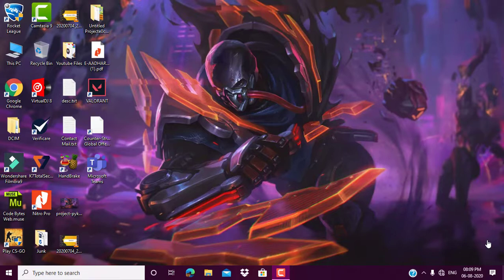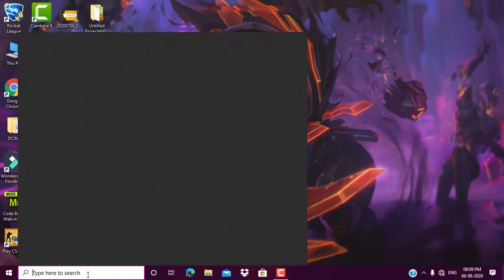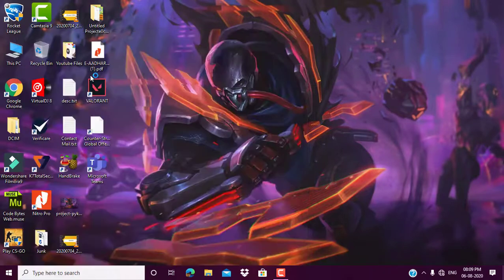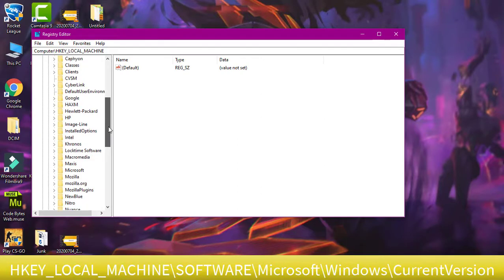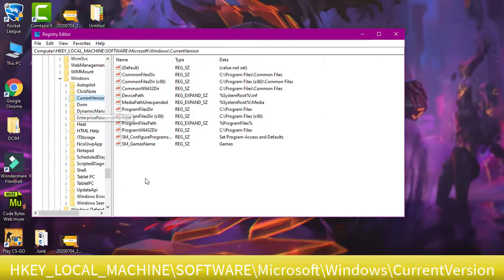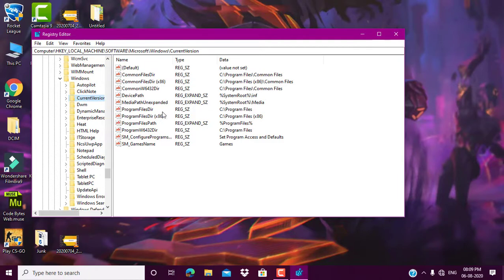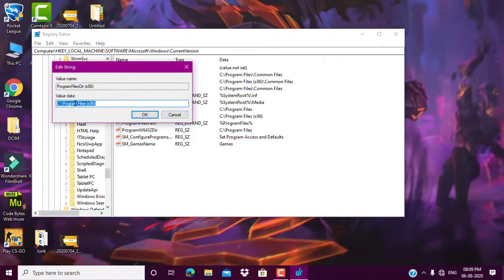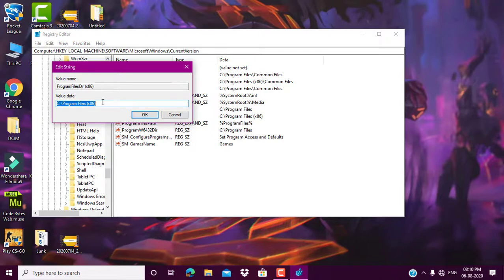How To Change Default Install Location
🎈Hey Peps, This video is about how to change your default install location in Windows PC

🎈This trick works for windows 7,8,10.